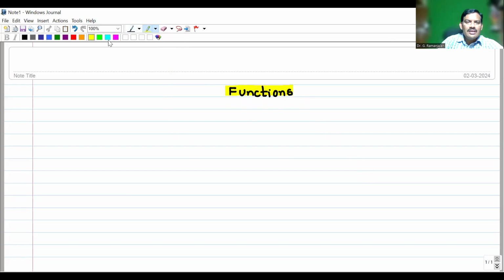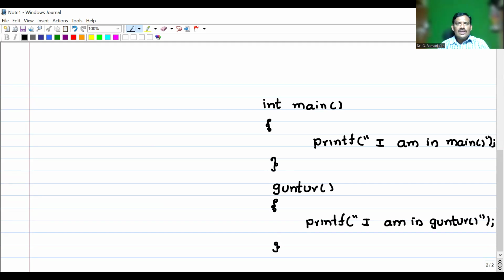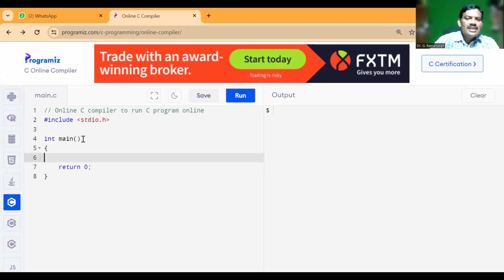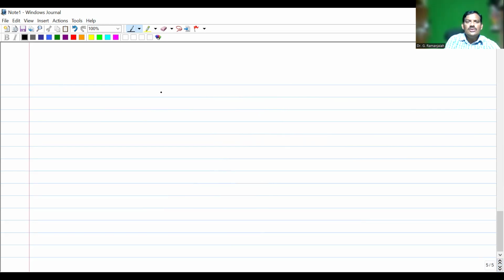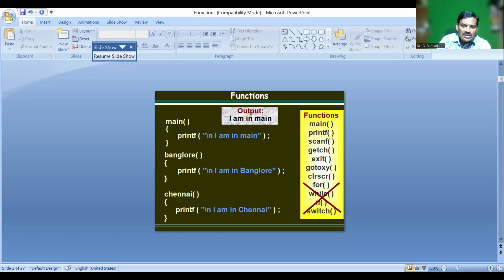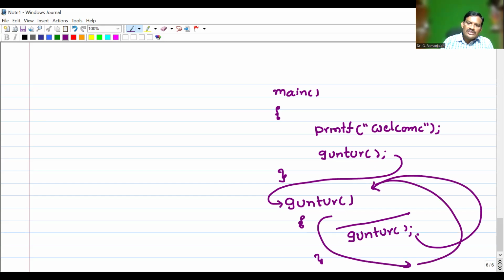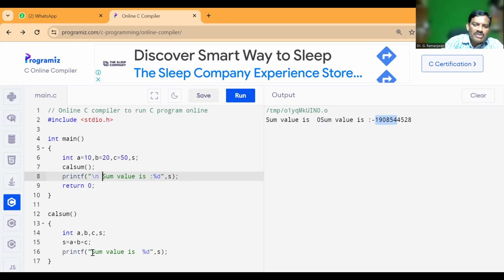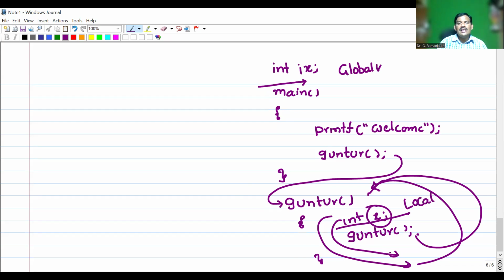21 Introduction to Functions